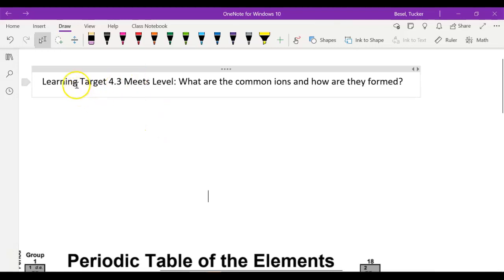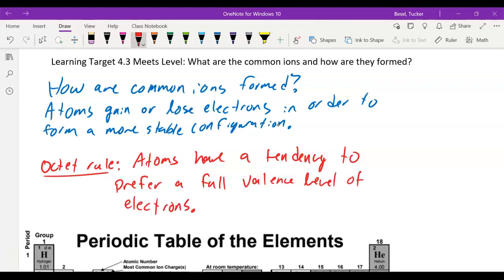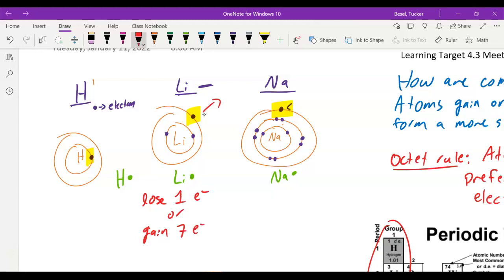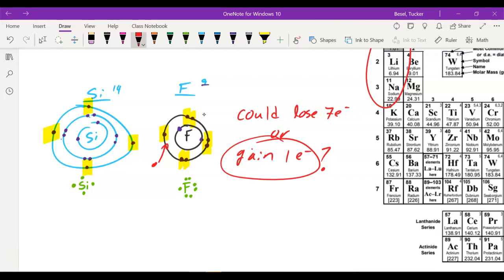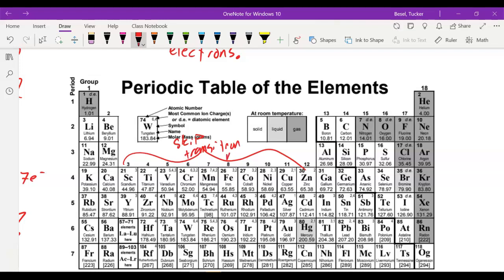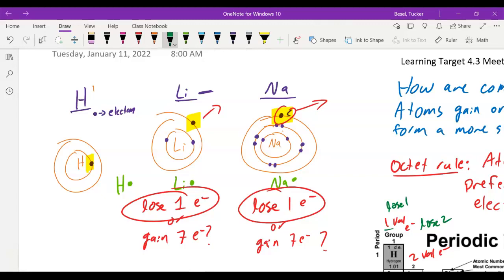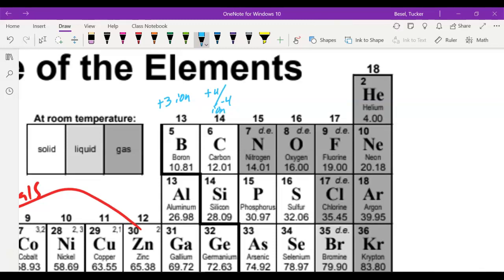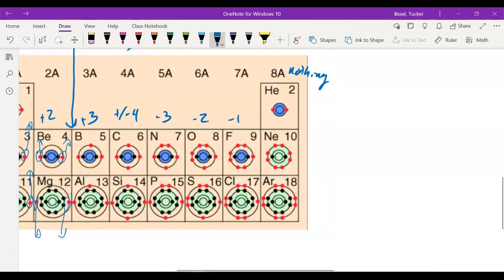Chem Video Notes | Learning Target 4.3; Meets Level